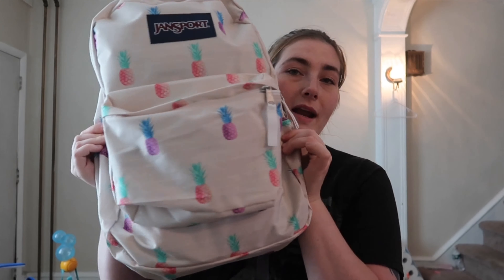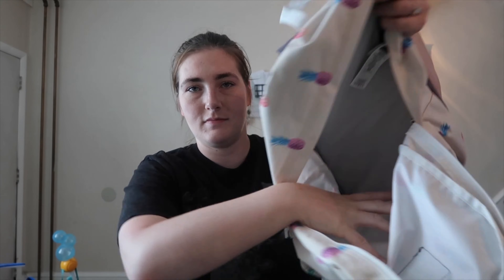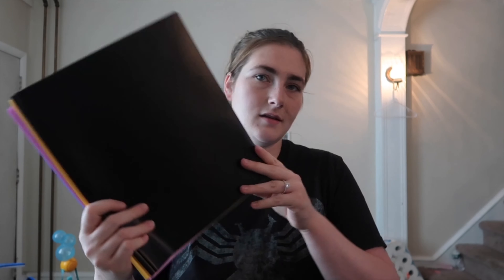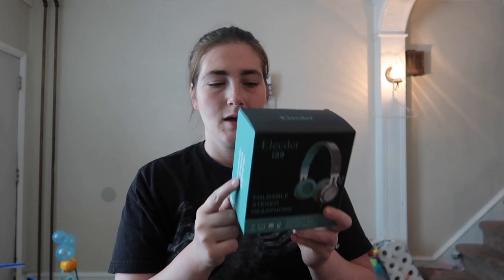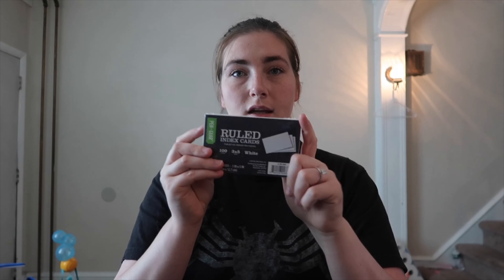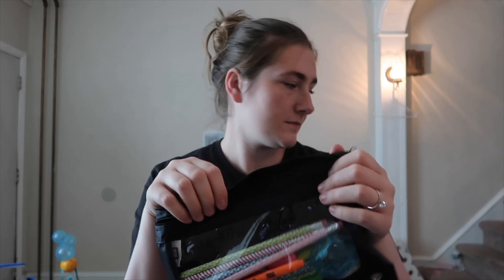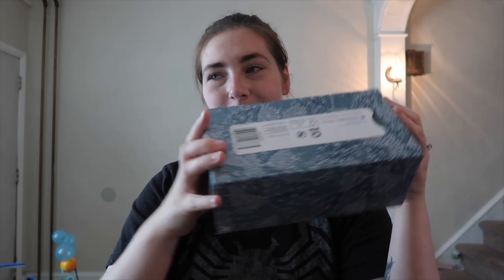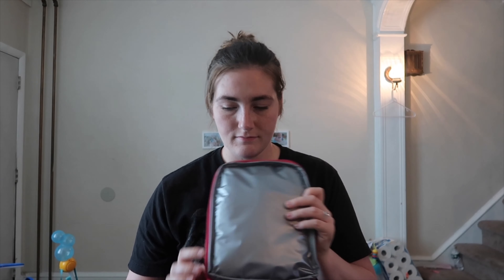BACK TO SCHOOL HAUL FOR 4TH GRADE | 4TH GRADE SUPPLIES | WHAT WE GOT OUR 4TH GRADER | JESSICA LAUREN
Welcome! My name is Jessica Lauren! I’m a working mama of 2 kiddos. I work full time as a clerk for the City of Philadelphia, and I create YouTube videos twice a week! My kids, Lillie (11) and Oliver (2), are my life. I basically do everything in my power to give them a beautiful life to grow and be loved. Have you noticed the age gap? I had Lillie at a very young age. I met Anthony, my fiancé, when Lillie was 5. And from there, we created an amazing foundation for a great future. I am all about blended families, because I am from one myself! We really value equality in our house, meaning everyone gets treated the same no matter if they are blood or not. We express how we deal with coparenting, being a step parent, how we raise the children, and how this life style effects the kids in my youtube videos! We are very open about being a blended family and welcome every single one of you to join us as we grow!